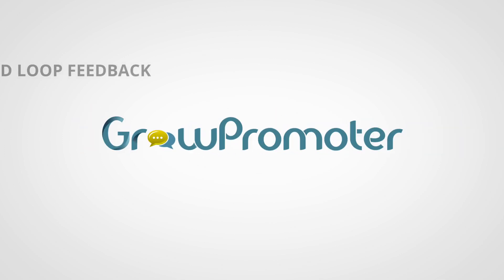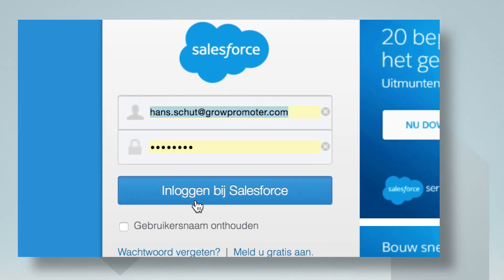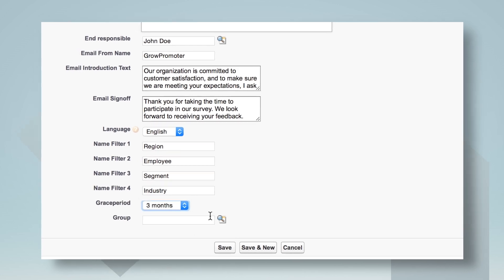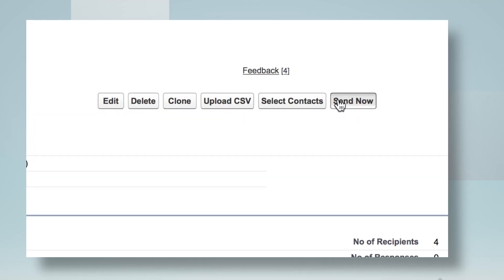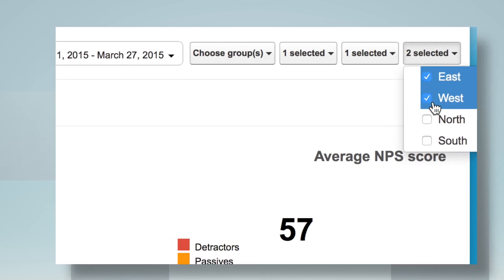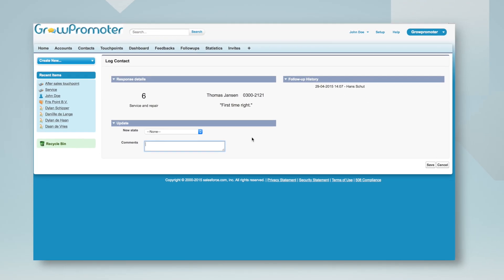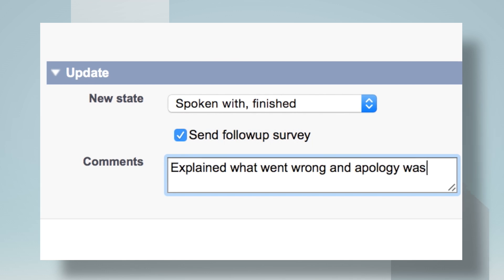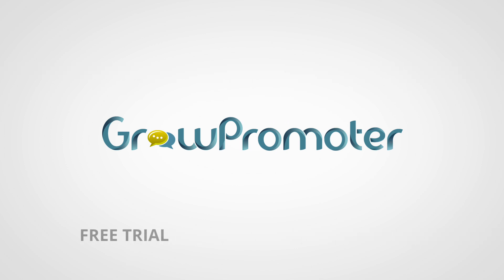GrowPromoter native in SalesForce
GrowPromoter SalesForce Solution